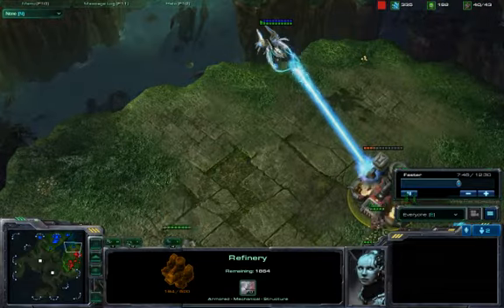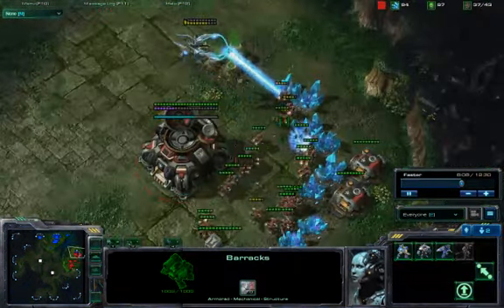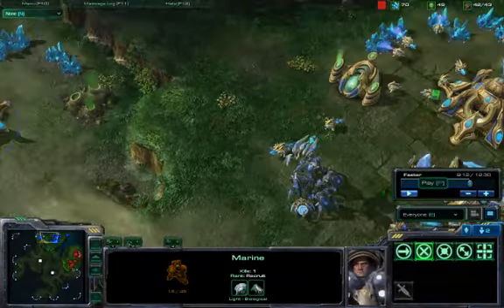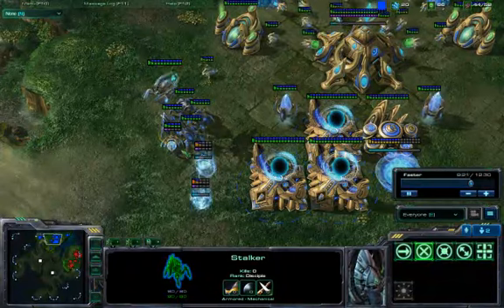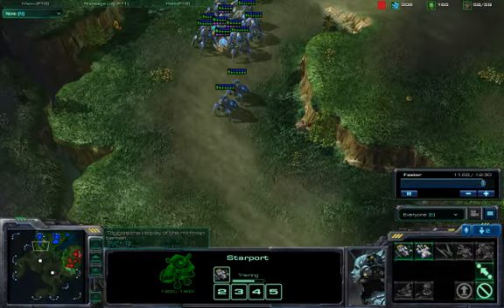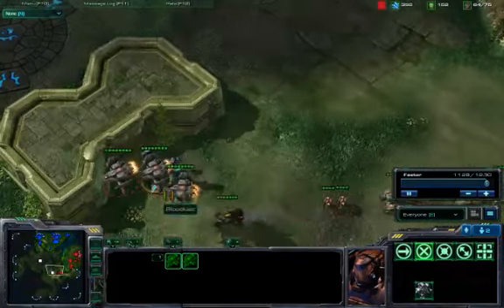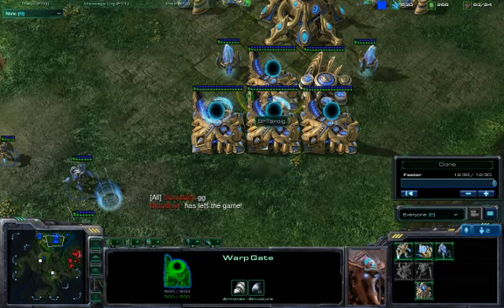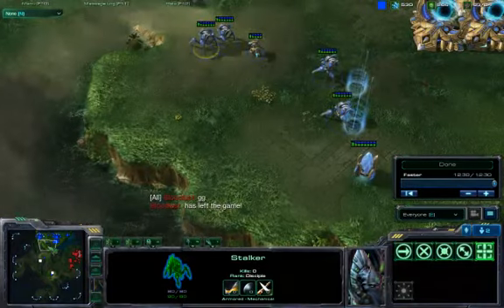PvT G3 [2 of 2] BrTarolg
Another game showing the voidray build